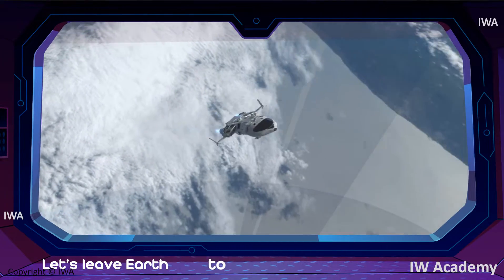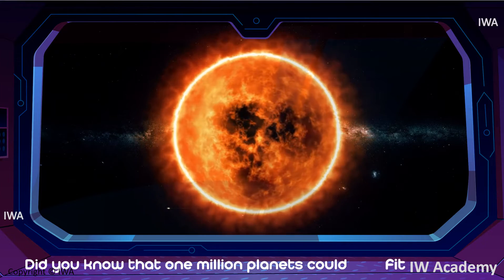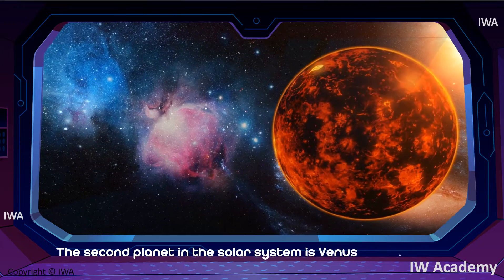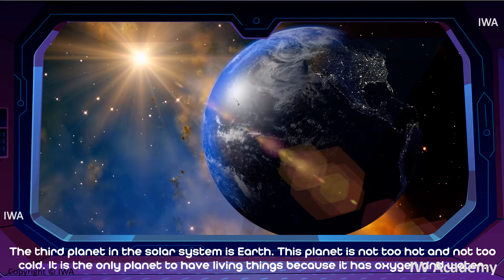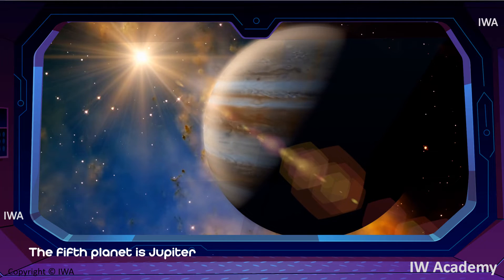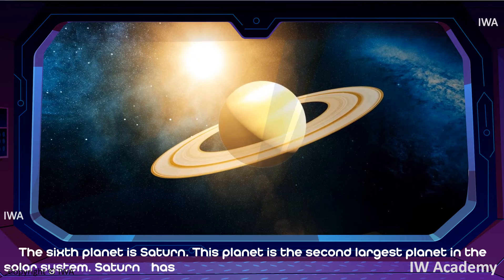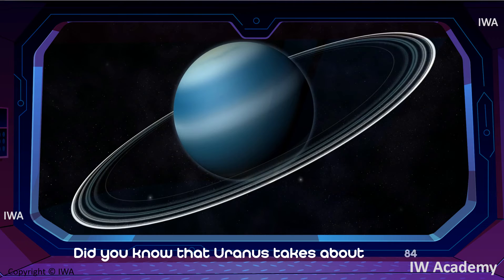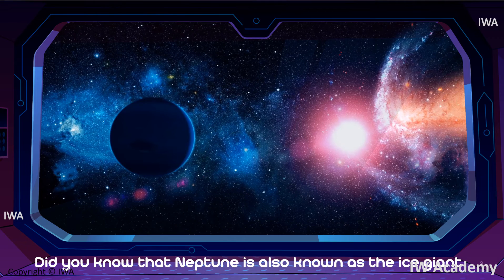Reading & Vocabulary - Exploring our Solar System (Part 2) - Reading Comprehension - Grade 2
Reading & Vocabulary - Exploring our Solar System - Reading Comprehension - Learning English for kids - Grade 2

This Lesson is part of a full-Year English curriculum. The course objectives cover teaching the skills for all of the following main categories:  Reading foundations; Phonics; Writing Foundations (Letters); Grammars; Spelling; Vocabulary; Reading strategies; Listening and comprehension. Our English curriculum are based on the USA Education Standard AND the Jordanian English National education Standard.